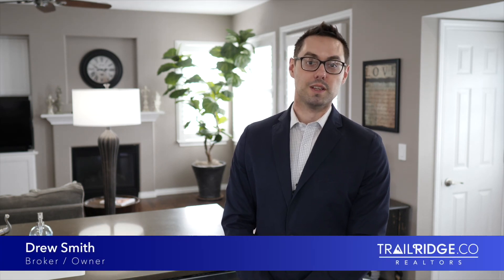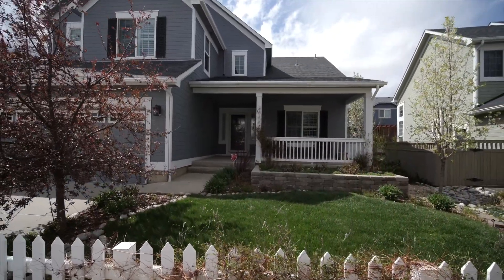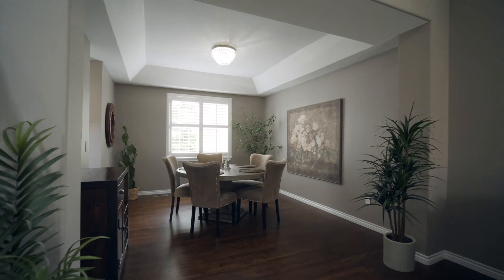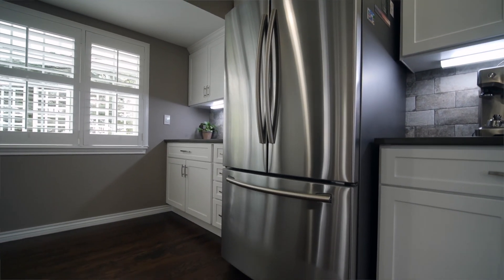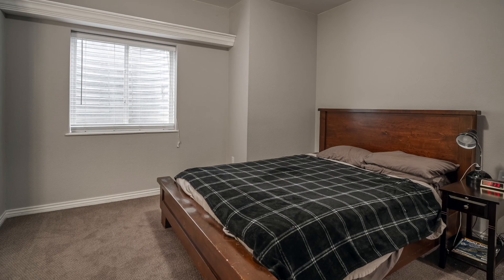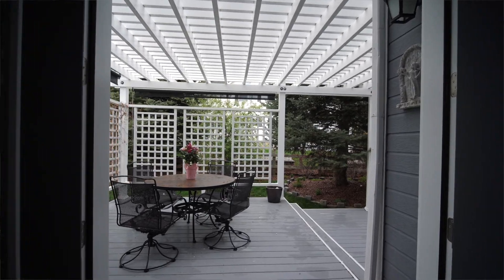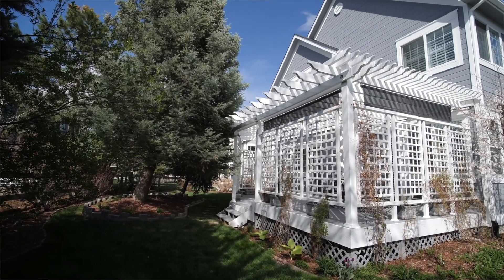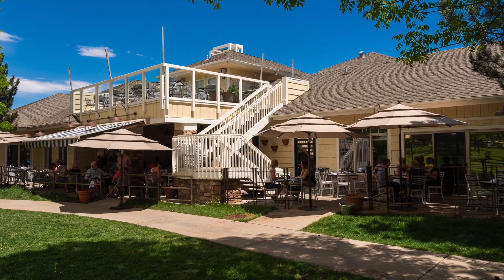2458 Lexington St - Home for Sale in Indian Peaks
Just listed in Lafayette Colorado! This beautifully updated, contemporary home is ready to move in!